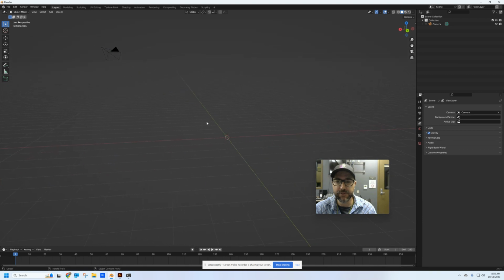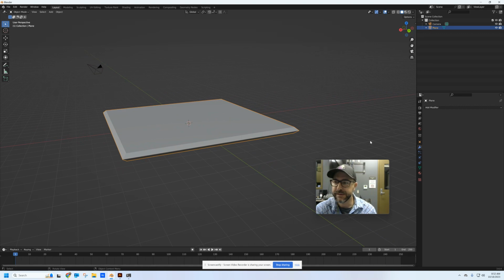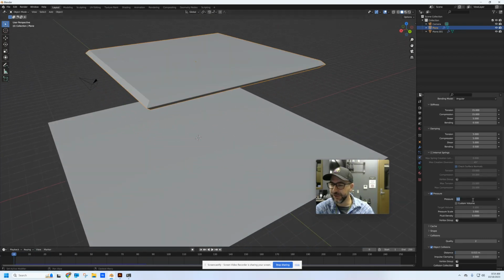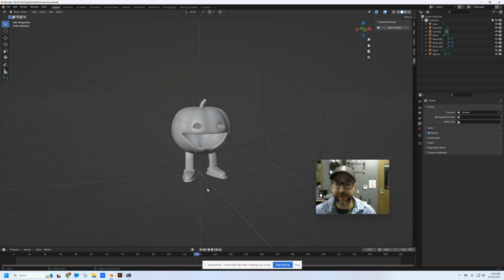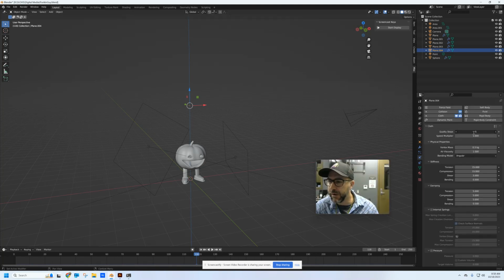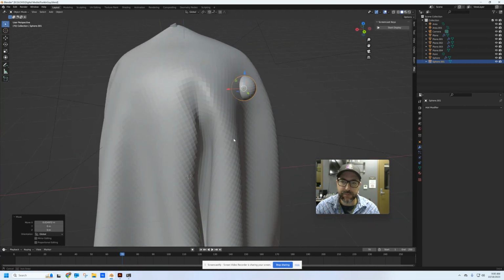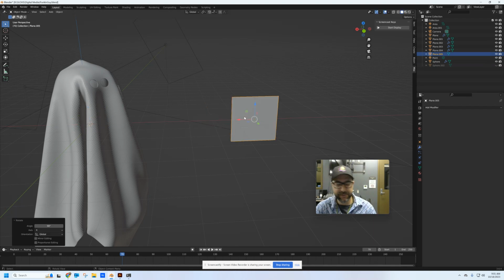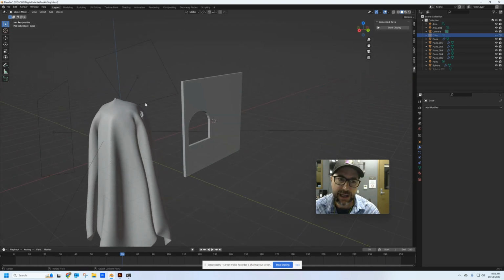Inflating Cloth and Cutting Holes with Modifiers!